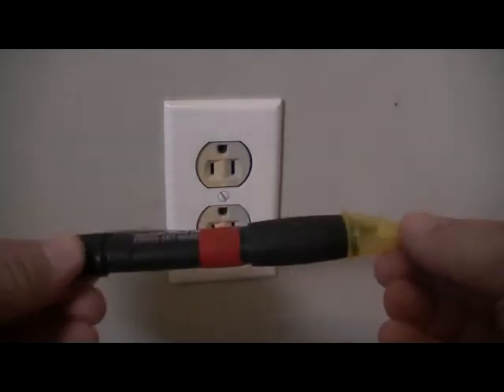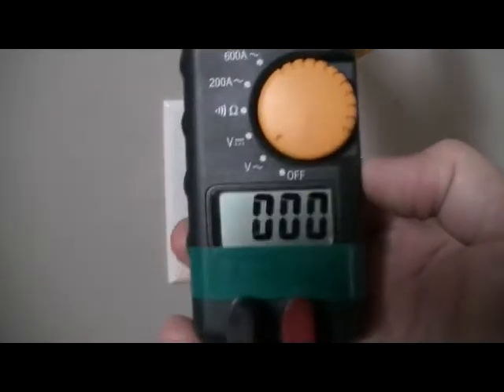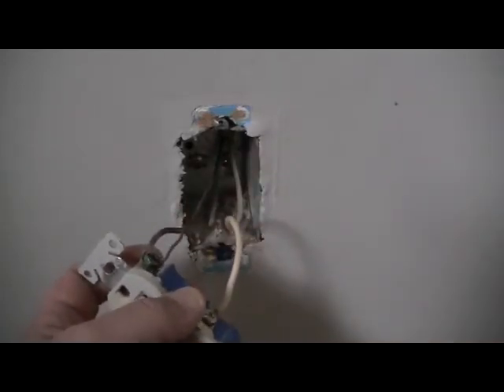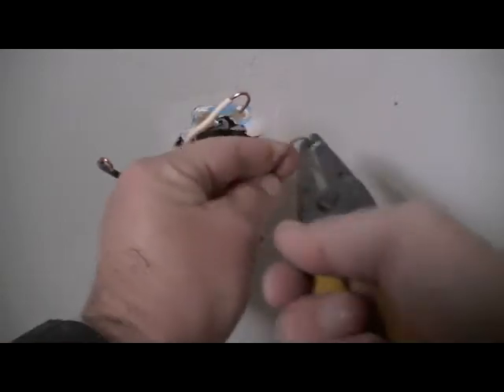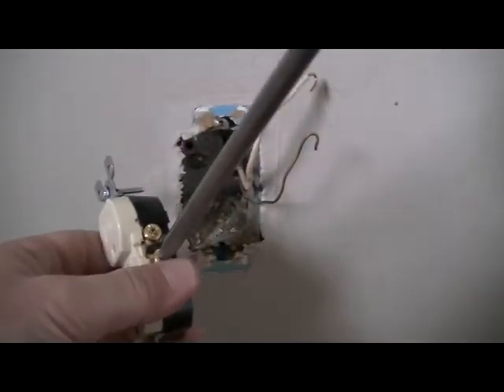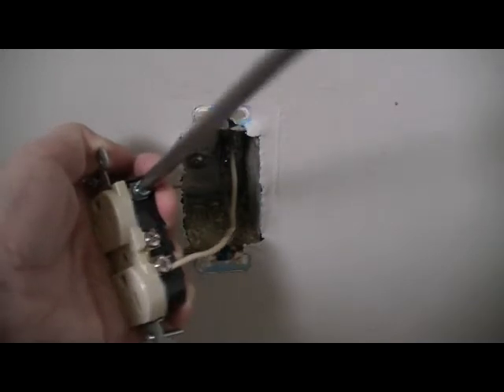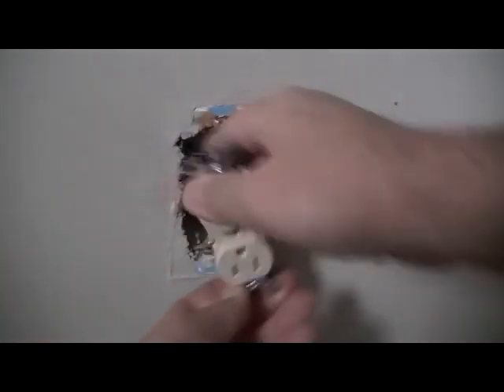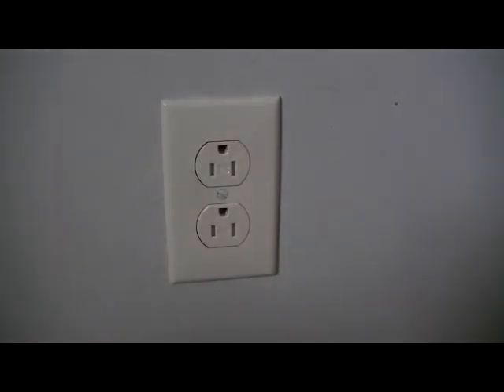How To Replace an Electrical Outlet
Hi everyone, my name is Allan and I am a certified electrician with over 15 years experience. In this video you will see how to replace an electrical outlet "duplex receptacle". Contact a certified electrician for all your electrical needs!